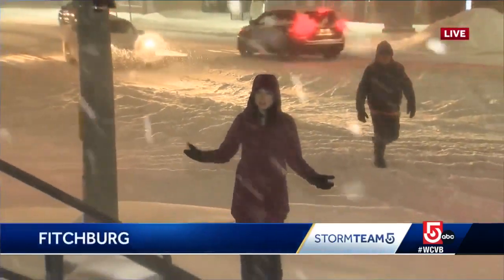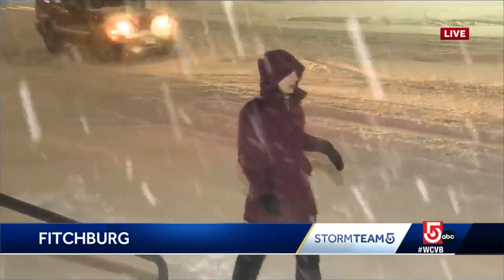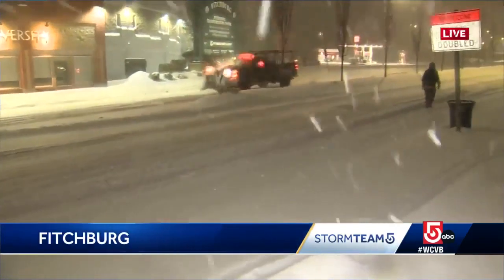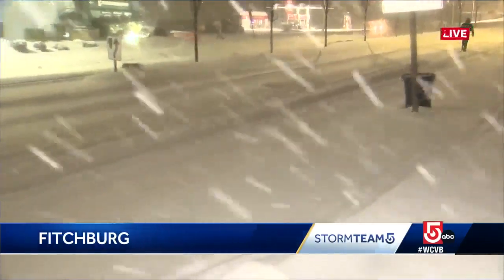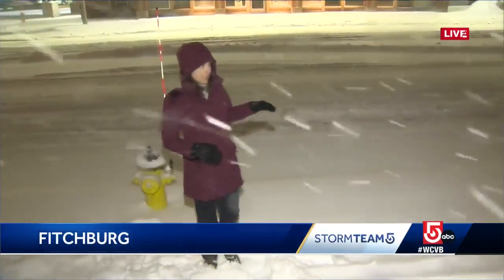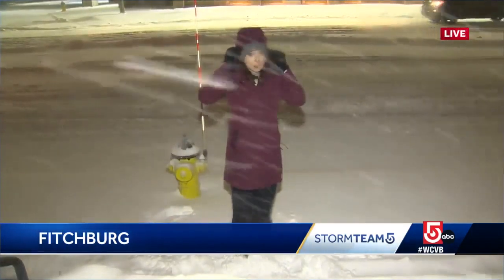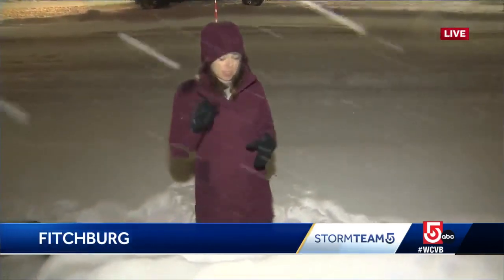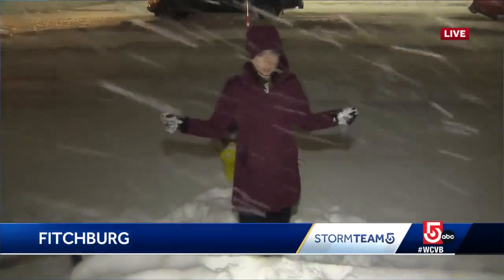Heavy snow before rain switchover north-west of Boston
It's been mostly snow for areas north and west of Boston.